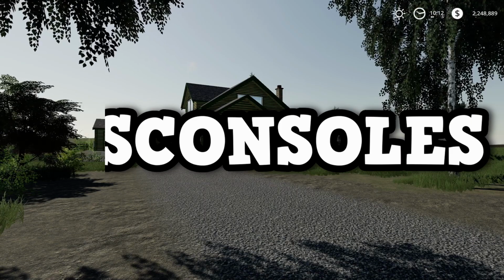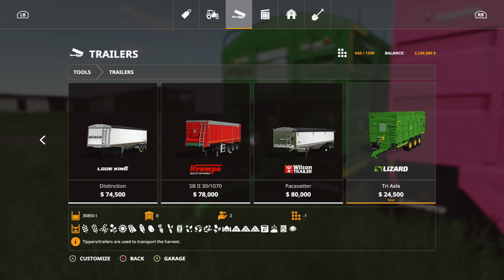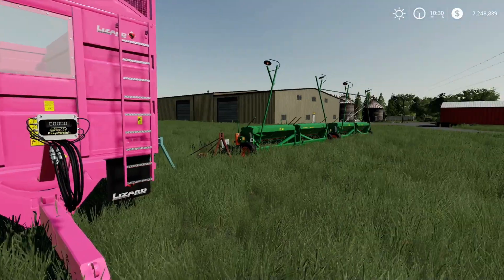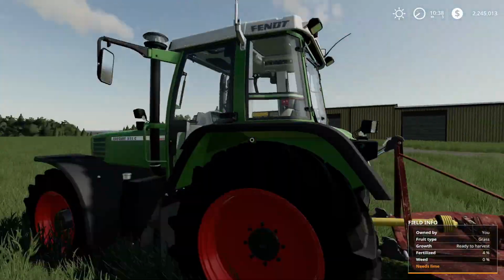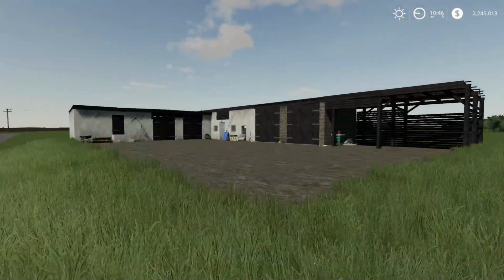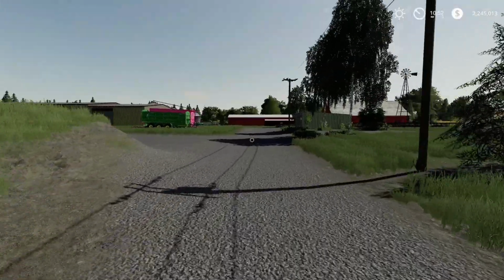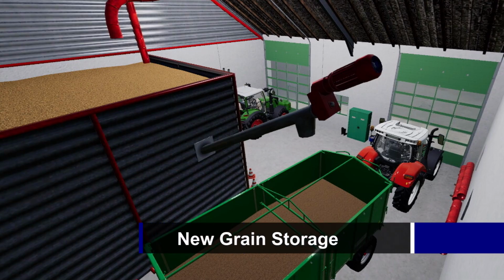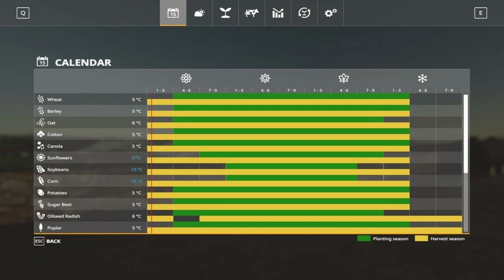NEW CONSOLE MODS!!! Huge John Deere Update, 4D Trailer, Plus More New Mods | Farming Simulator 19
Timestamps

0:00 - Intro
1:08 - Lizard 22F Silage Trailer
3:57 - Mower
6:00 - Amazone D8 60
6:41 - Old And New House
7:02 - Grain Storage
8:12 - Updates
12:24 - Outro

Consoles
Xbox One X
PS4 Pro

Gaming Computer
Custom PC Build (Built Jan 2019)
CPU - AMD Ryzen 7 2700
Graphics Card - Geforce 1080 Founders Edition
Motherboard - Gigabyte B-350 Gaming
Memory - 32gb Viper 3200Mhz

Music